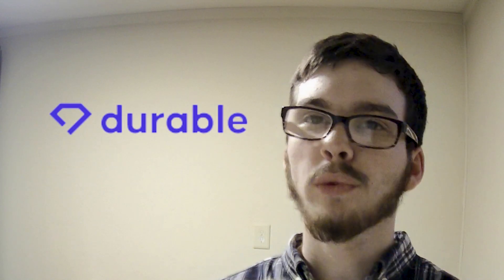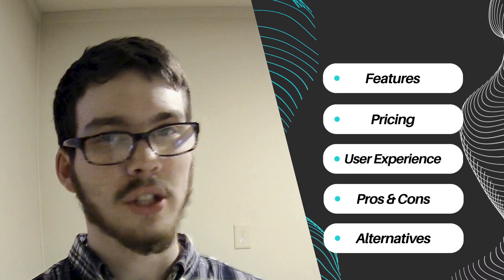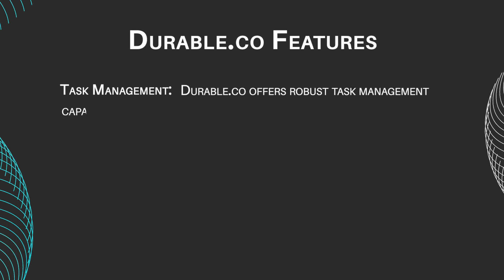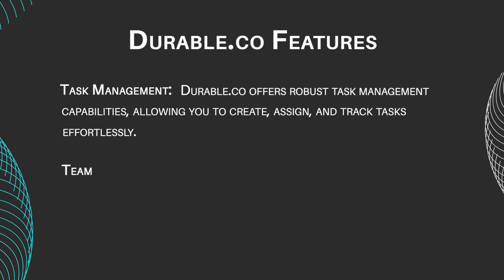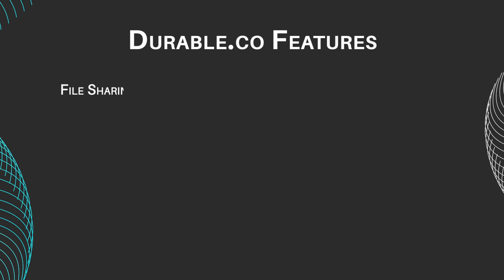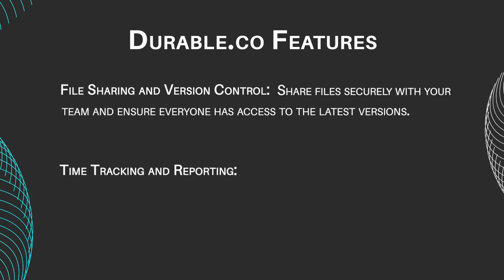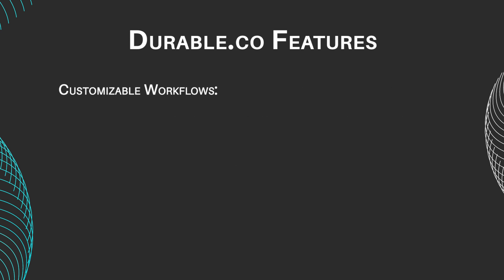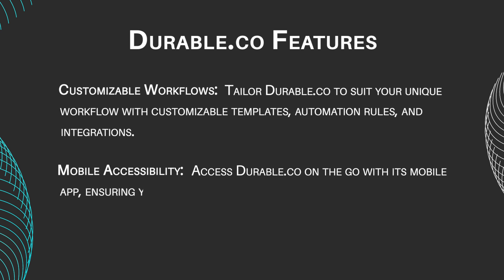Durable AI Website Builder Full Review (2024)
In this comprehensive review, we delve into the latest advancements in website building technology with the Durable AI Website Builder. Discover how this innovative platform caters to businesses looking to optimize their online presence for success in 2024 and beyond. From e-commerce capabilities to creating online marketplaces, we explore its features tailored for businesses in the USA, Canada, UK, and Germany. Join us as we uncover how Durable AI Website Builder is revolutionizing the digital landscape.